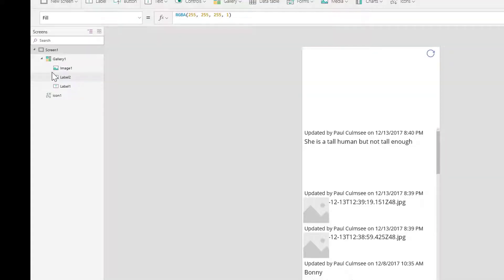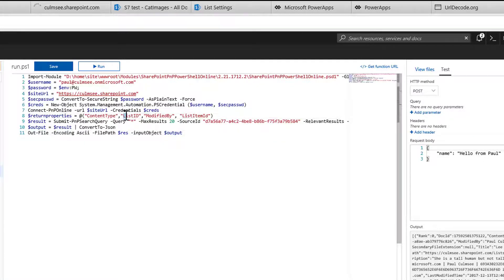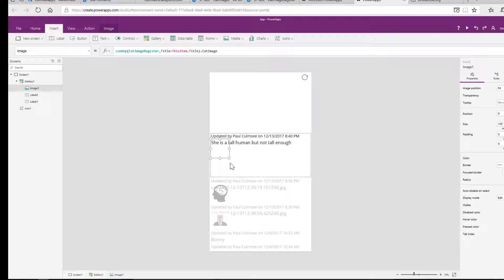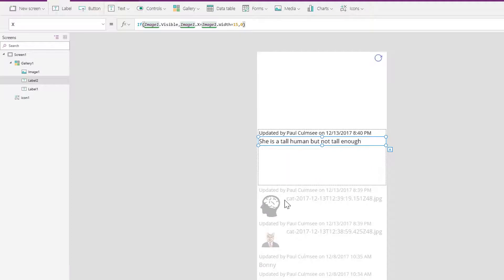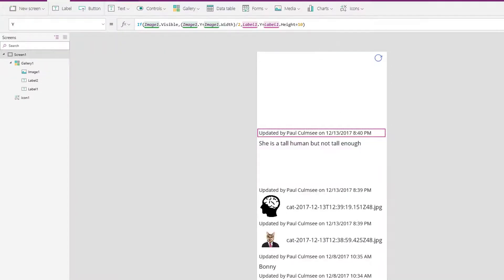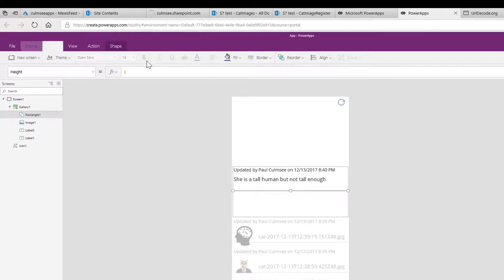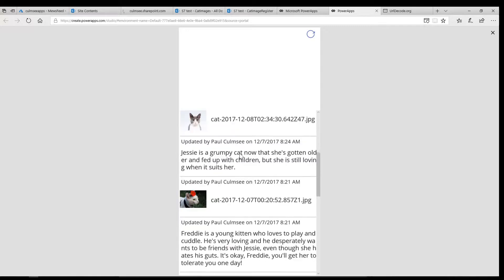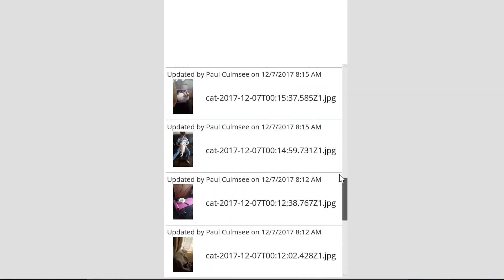Make an Activity Feed in PowerApps from SharePoint - 6/6